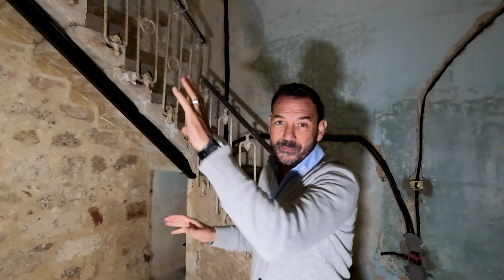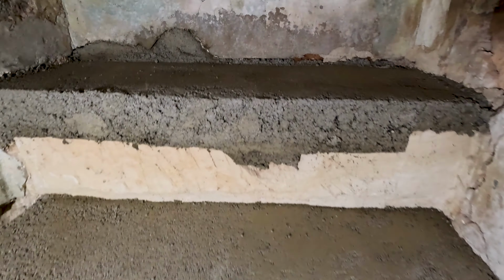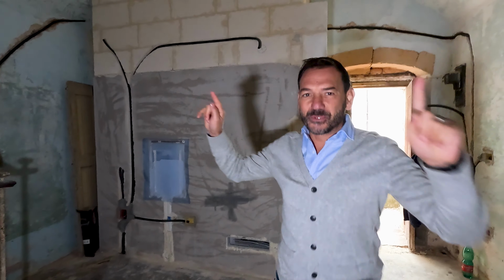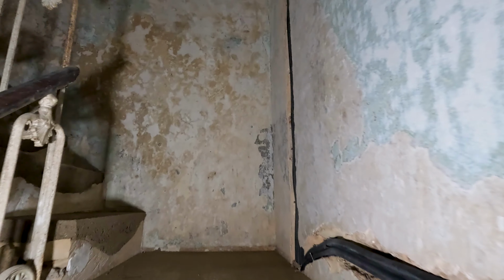House refurbishment in Italy - Mississippi With Love Ep 5 - Salento by Davide Mengoli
MISSISSIPPI WITH LOVE

Have you ever stopped and consider for a moment the possibility of doing something special in your life?

Something that makes you feel very scared and at the same time gives you butterflies in your stomach, just thinking about it.

I have, several times actually, and every time I have done it, I have created new possibilities for myself and others that I care for.

Remote refurbishing, just like remote purchasing has created the opportunity for many to push the boundaries of possibilities and in returned the have conquered a dream or realised a vision.

Refurbishing a property is the easiest part of the journey, having your vision turned into a reality is the challenging part of the task.

Remote Purchasing requires a rare ability, an ability that was gifted to me, a gift that I treasure and protect.

I listen, I feel, I hear, I touch and deliver people desires, turning their visions into reality. I go beyond that by feeling their concerns, their worries and in doing so, I do everything that is in my power to protect and deliver.

Thank you to the beautiful people that trust the process and vision, a vision of a world made of positive energies

WITH LOVE

Davide